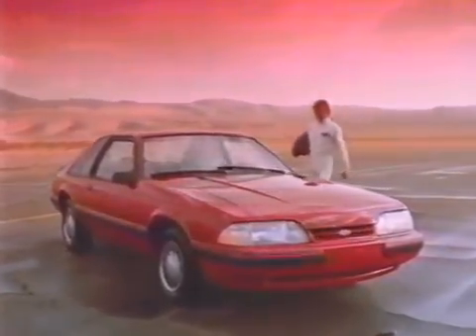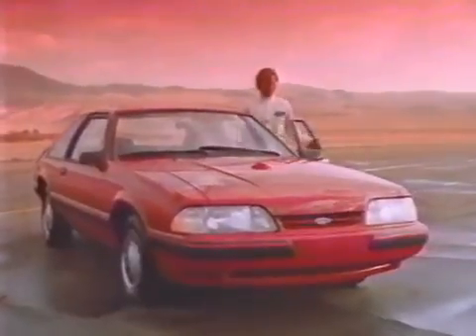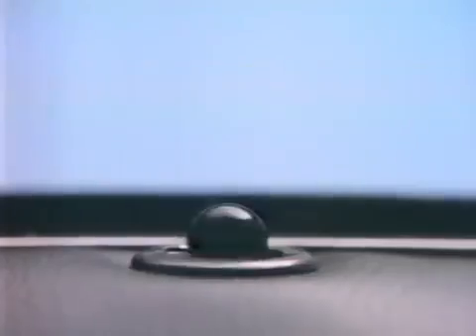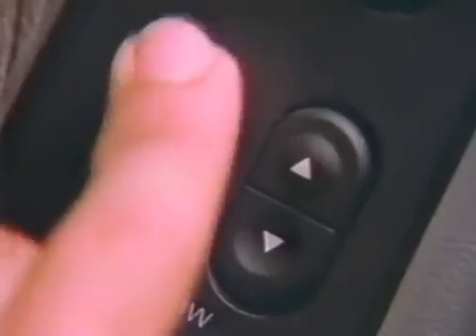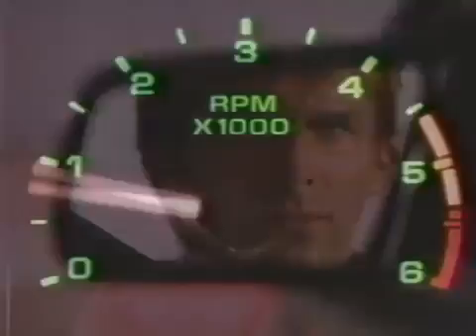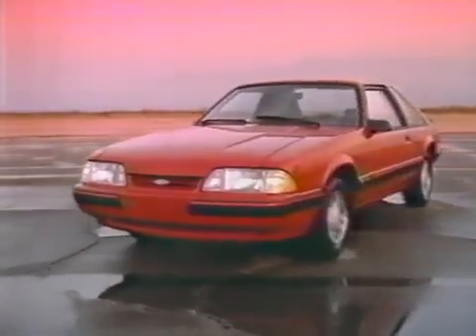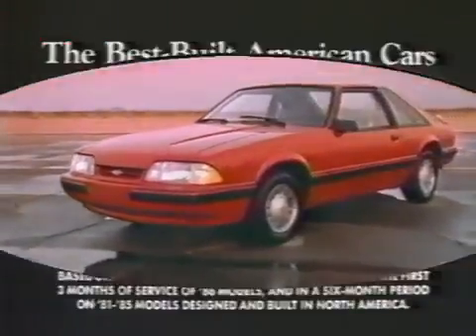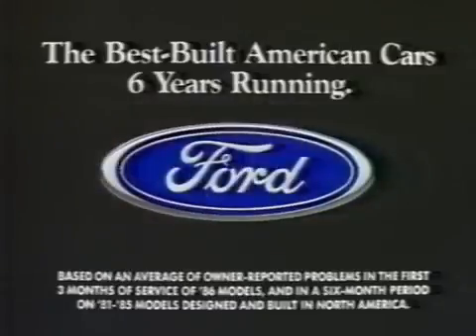Ford Mustang 1986